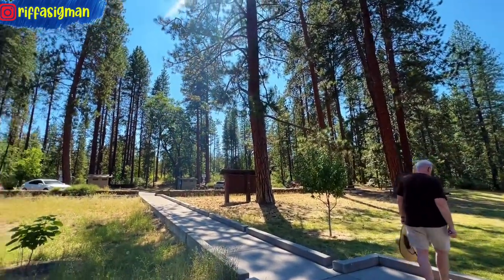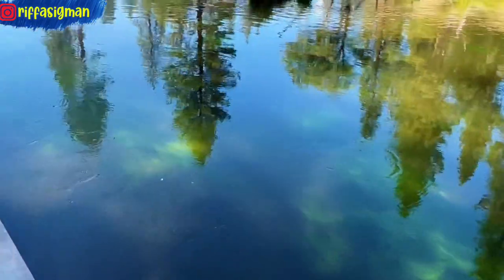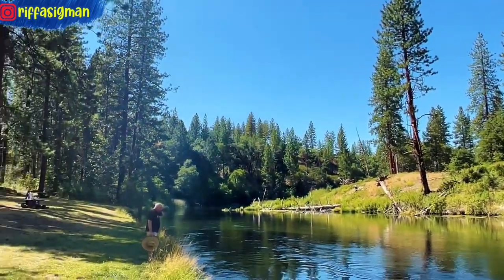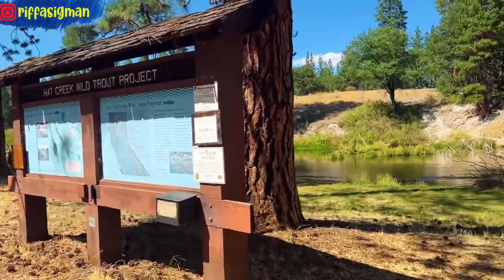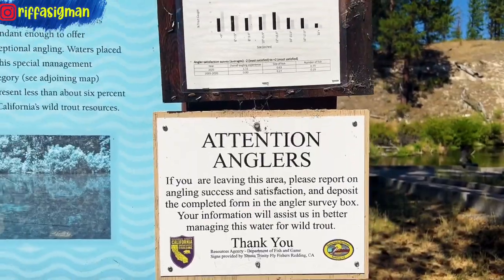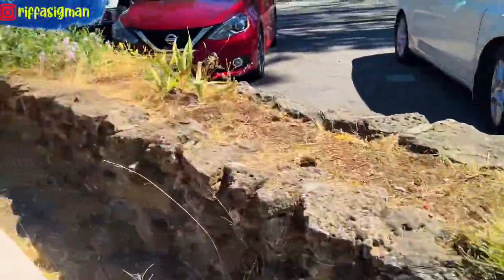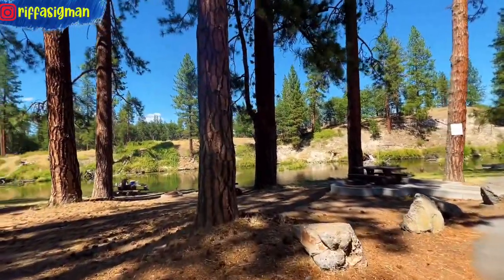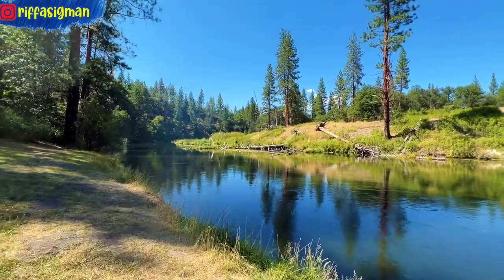HAT CREEK PARK - PICNIC AREA AND WILD TROUT PROGRAM IN BURNEY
Hat Creek was the first Wild Trout Area in California's Wild Trout Program. Traditionally known as one of the premier spring creek fisheries in the state, Hat Creek suffered from invasive species and fishing pressure in the 1950s. Thanks to ongoing restoration efforts since the 60's and 70's and careful management and public education, Hat Creek is once again one of California's best fly fishing rivers.

The Hat Creek Park offers rare ADA access to fishing on Hat Creek. A recently installed concrete pad extends almost to the water's edge.

Renowned for its quality fly fishing, Hat Creek Park offers easy access to some of the most exciting fishing around, right off Highway 299 in Shasta County. This local favorite fishing spot is a County Park and includes ADA accessible fishing, toilet facilities, picnic areas and a beautiful setting right on Hat Creek.

Cheers,
Riffa